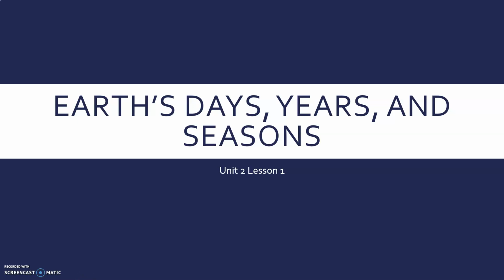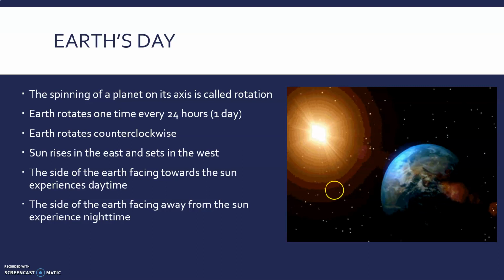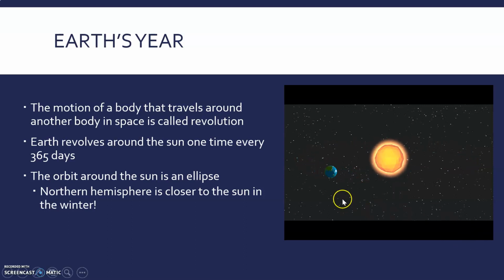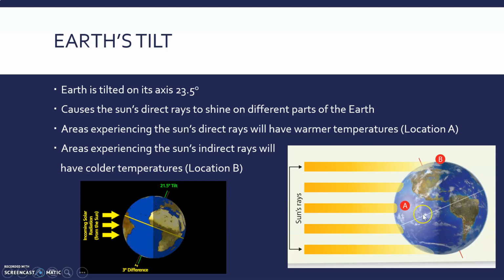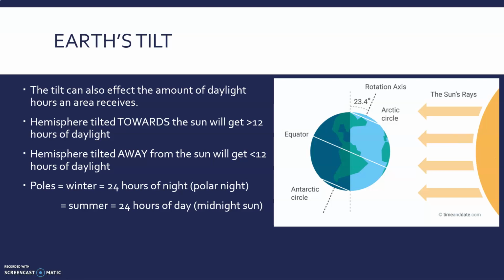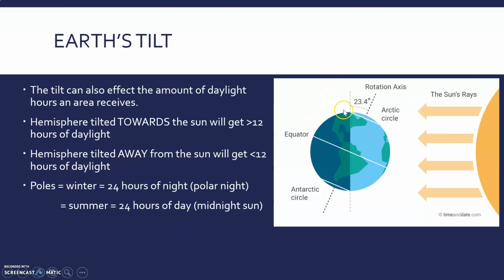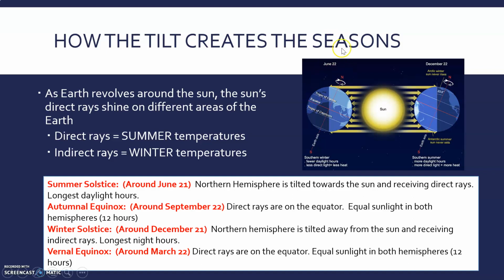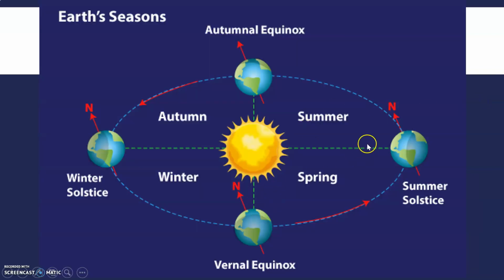Days, Years, and Seasons